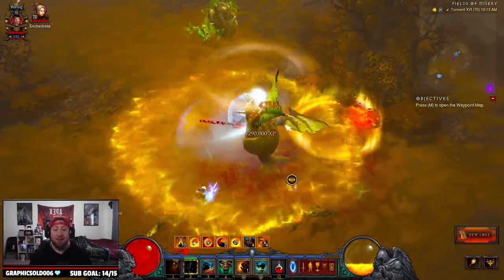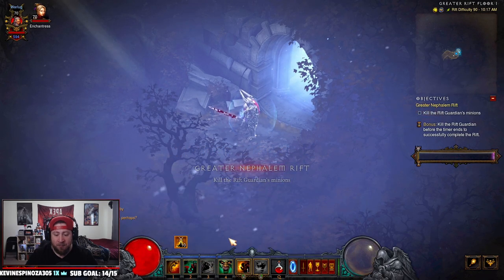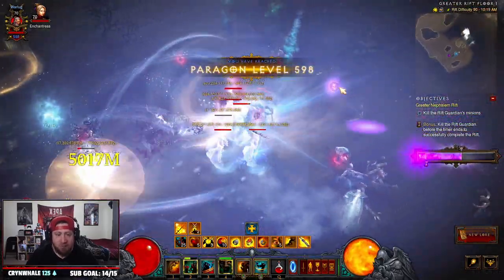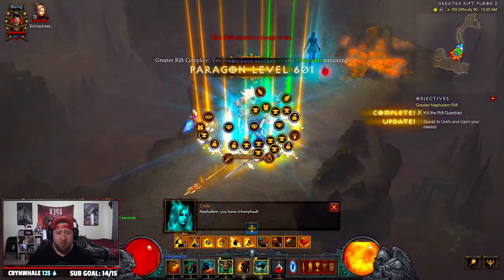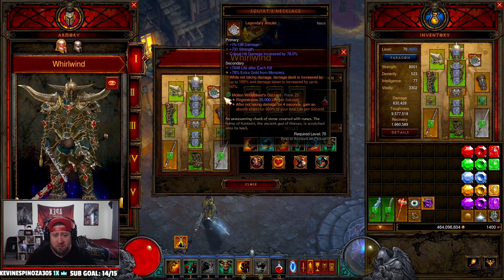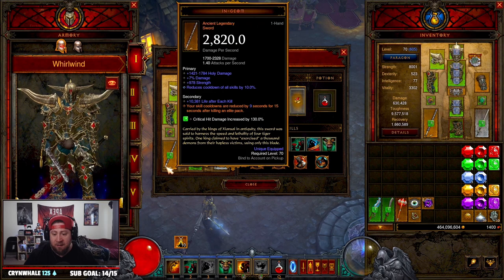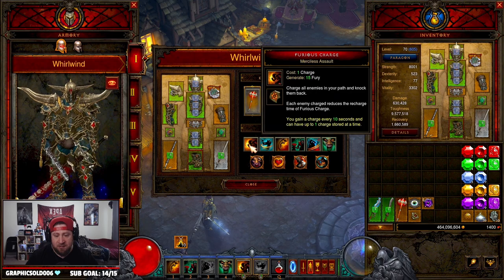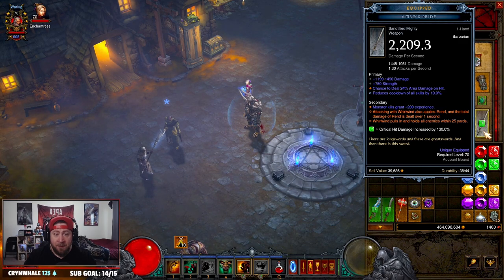Diablo 3 Season 27 Whirlwind Barbarian Power is GODLIKE Infinite Pulling! (PTR)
In this video I show you the brand new Whirlwind Barbarian build with the angelic crucible season theme powers in Diablo 3 season 27 PTR! This video includes the strategy to play the build, the gear you need to make the build, as well as some added tips for possible changes to the build in diablo 3. I hope you enjoy this guide for the monster whirlwind barbarian build that pulls every monster on the map in diablo 3. ENJOY!

⏱️Time Stamps⏱️
0:00 Intro
0:20 Overview
1:20 Live GR 90
5:10 Gear
8:03 Kania's Cube
8:20 Skills/Passives
9:45 Thank you for watching!